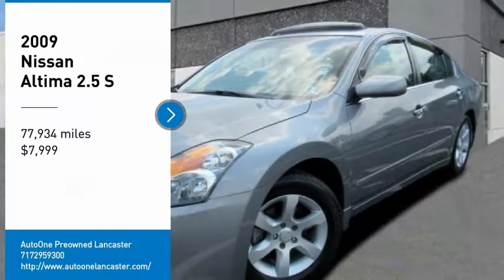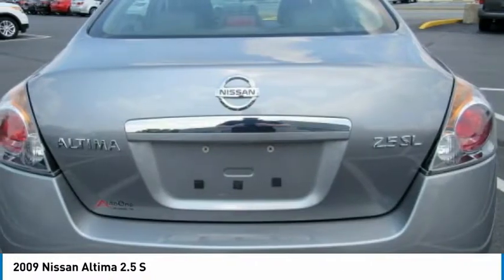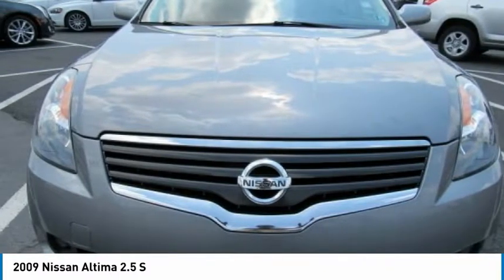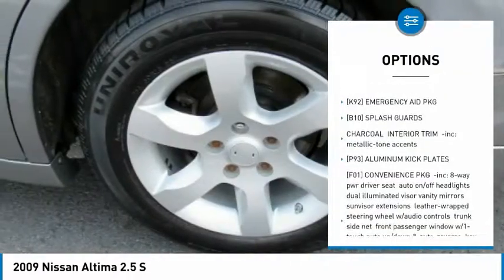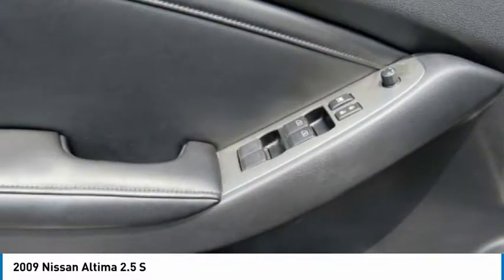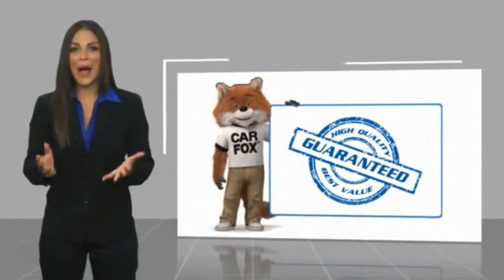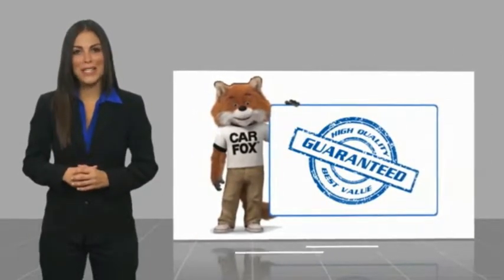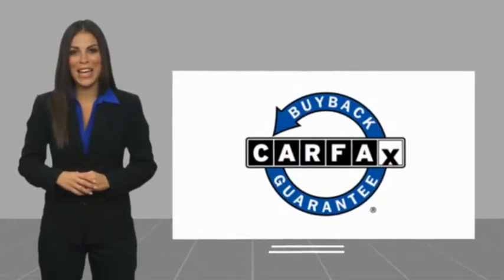2009 Nissan Altima Lancaster PA 2728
2009 Nissan Altima 2.5 S

*CLEAN CARFAX*, Power Moonroof, *Leather*, *Power Seat*, Alloy Wheels, *NEW PA STATE INSPECTION and EMISSIONS*, Recent Oil Change, Vehicle Detailed, Passed Dealer Inspection. Precision Gray Metallic 2009 Nissan Altima 2.5 S FWD CVT 2.5L I4 SMPI DOHCRecent Arrival! Odometer is 26323 miles below market average! 31/23 Highway/City MPGAwards:* 2009 KBB.com Brand Image AwardsGreat financing too at Auto One -- our team will work hard to get you attractive financing to suit your budget and lifestyle. Auto One employs Market Based Pricing. Don't wait-- vehicles like this never last long: Call, stop in, or apply online today! *WE BUY CARS* & *WE WANT YOUR TRADE*Reviews:* With two doors and a much sportier feel than the sedan, the 2009 Altima Coupe is a boldly-styled vehicle for those who want to get noticed. The reasonable price certainly doesn't hurt, either. Source: KBB.com* The Altima's breadth of powertrain and packaging choices opens the door for lots of comparatively affordable variations on the theme that can meet and exceed the needs of all manner of mid-size sedan buyers - whether they're seeking basic transportation or want something with a more sporting character. Source: KBB.com